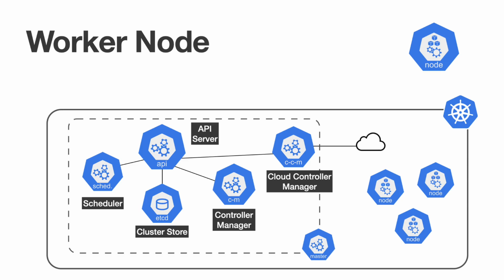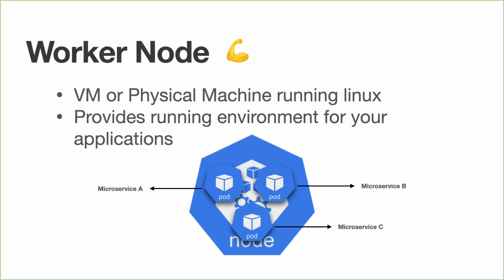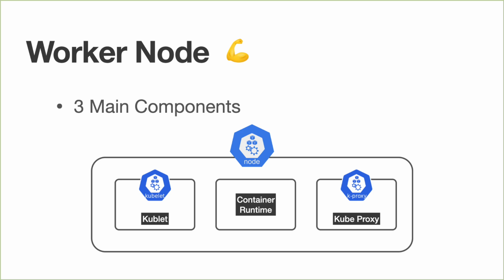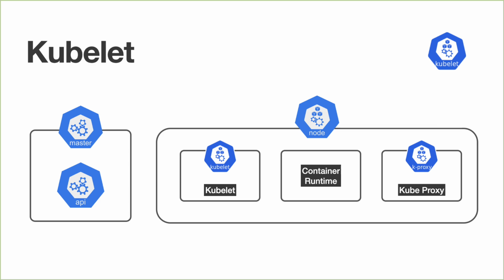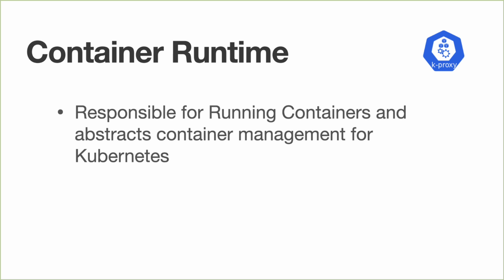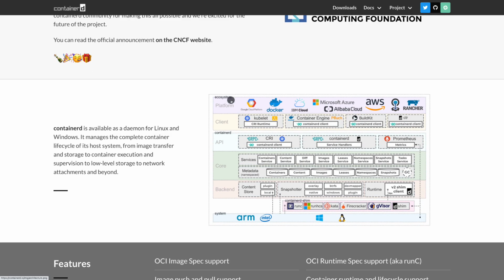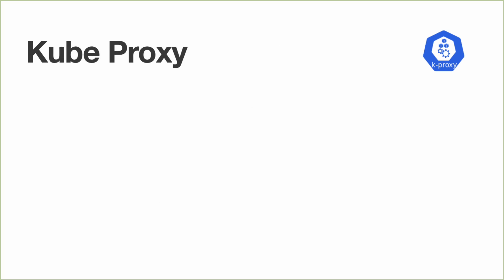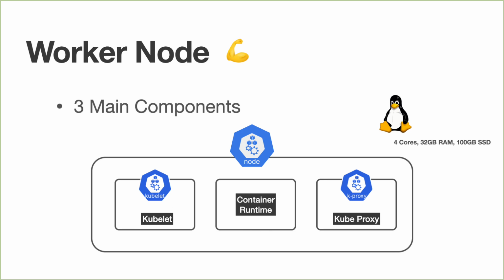lesson77 - Worker Nodes